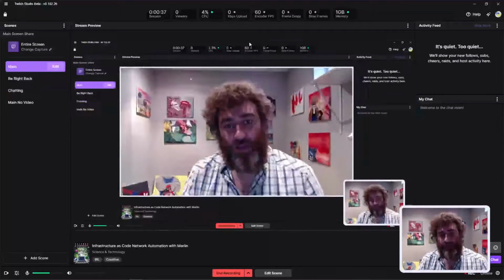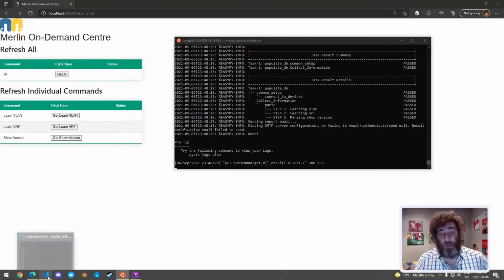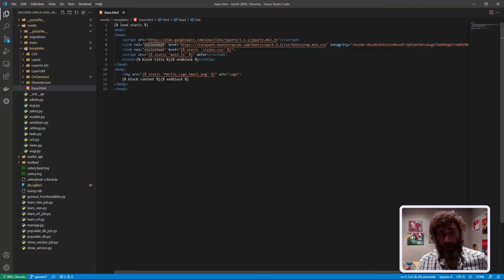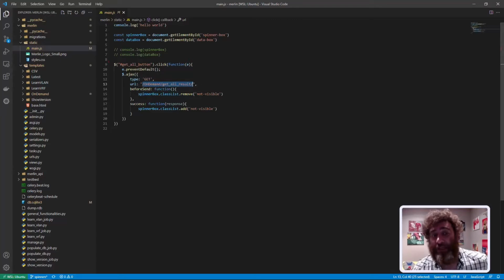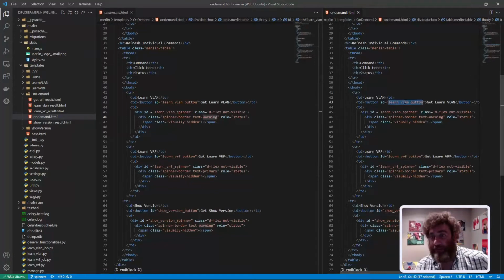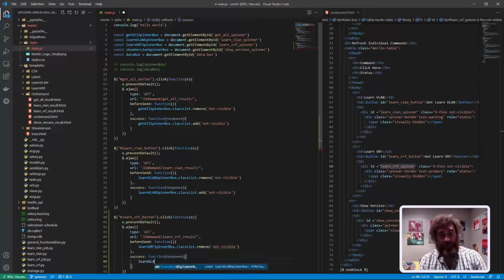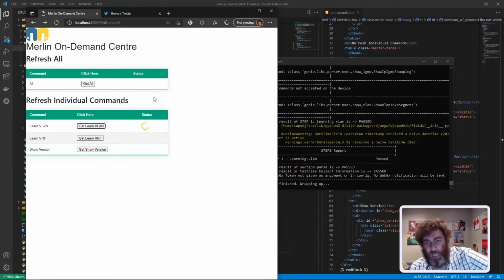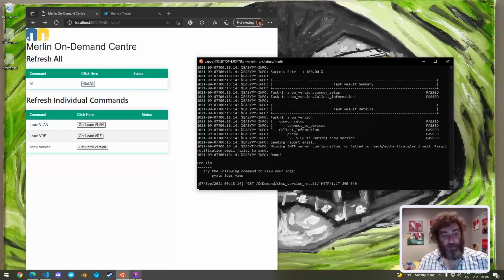Merlin Unchained: How to make Django Spinners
By popular community demand I have tackled adding loading spinners !

Now while the user waits for the On-Demand Merlin pyATS job to run in the background a nice spinner is displayed!

How did I do it? Watch and find out!